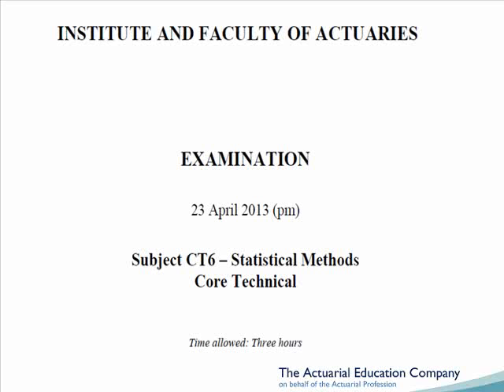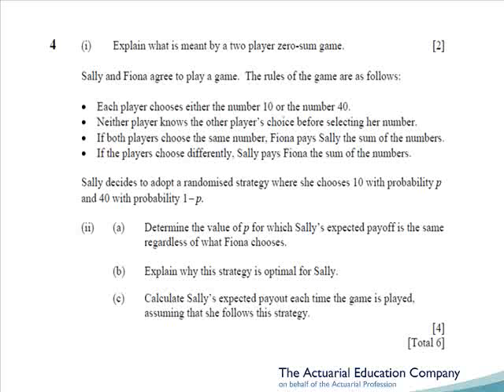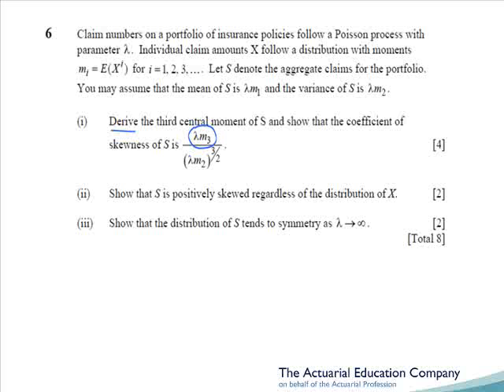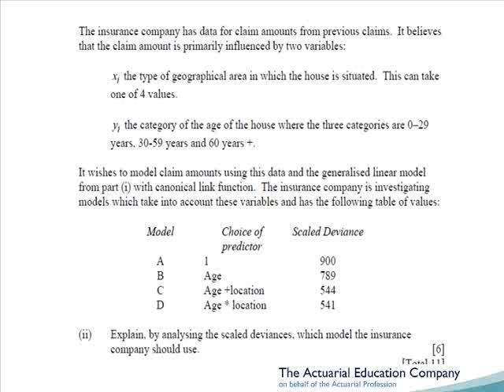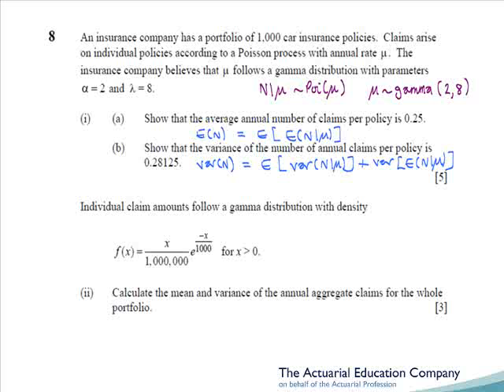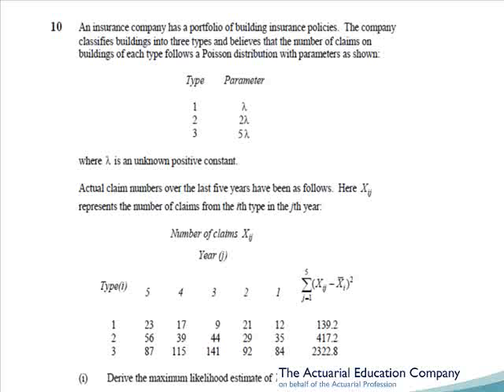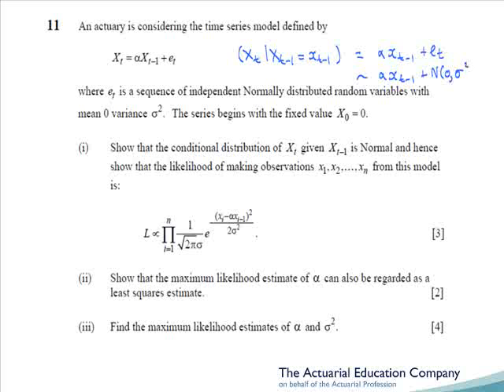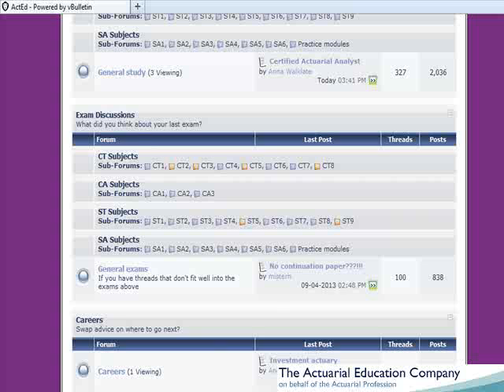CT6 (Statistical Methods) April 2013 Exam Review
Brief overview of the on the UK Actuarial Profession's CT6 April 2013 paper.
Full worked solutions are available in our ASET.